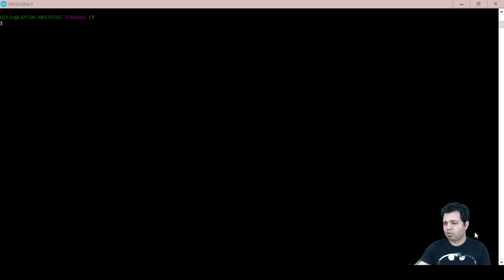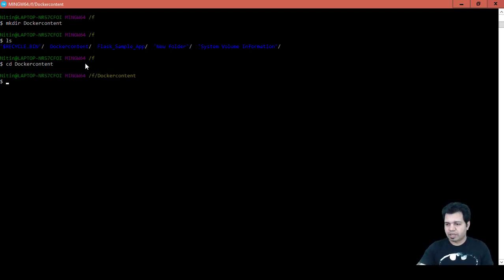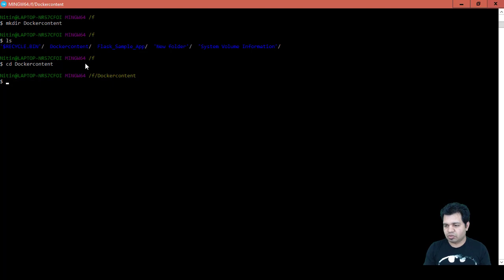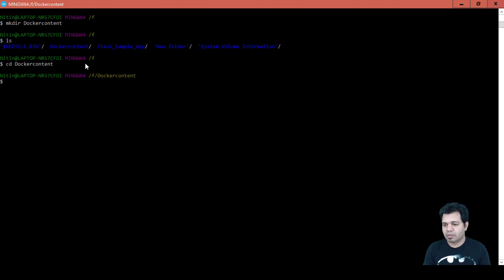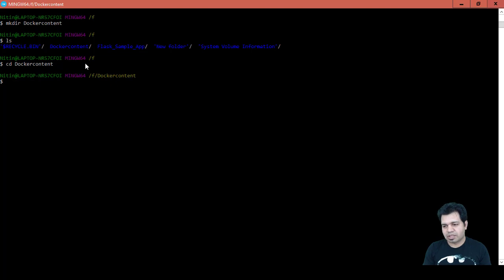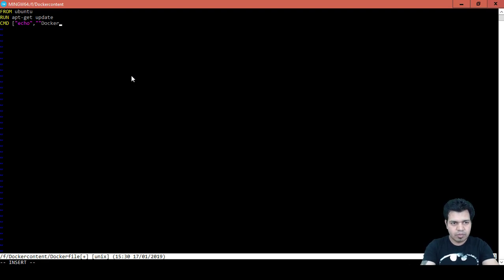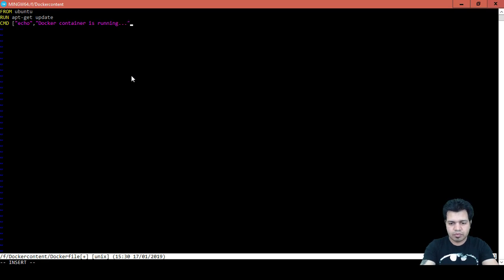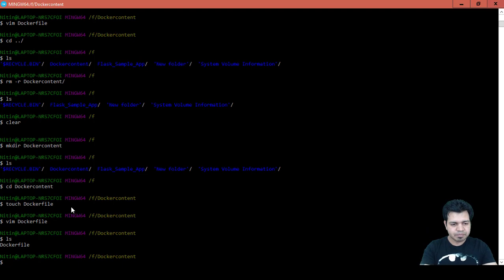24.Deploy ML on Cloud - Create Docker File | Deploy Machine Learning Model Flask Docker Azure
About this video:
This video titled "Deploy ML on Cloud - Create Docker File" of Deploy Machine Learning Model using Flask Web App, Docker and Microsoft Azure Cloud series explains the steps to create docker file.